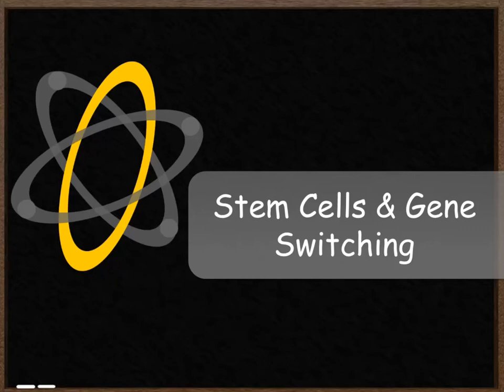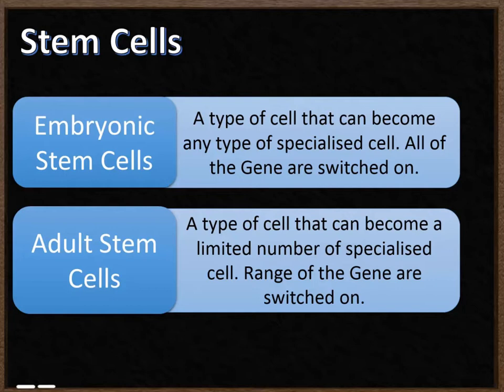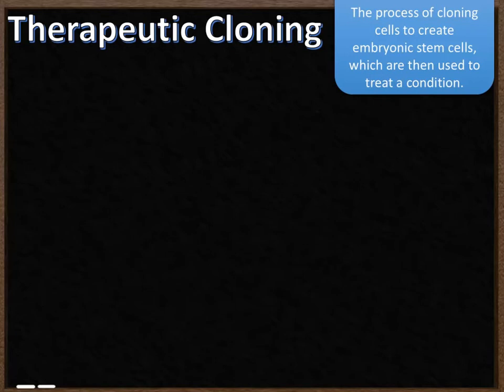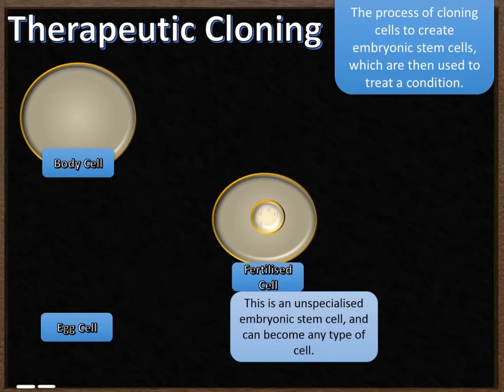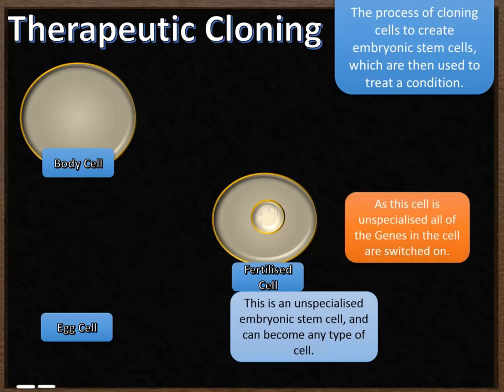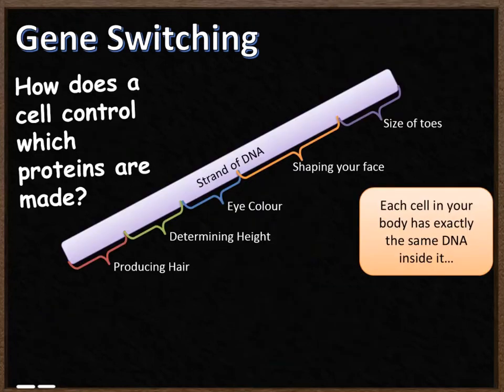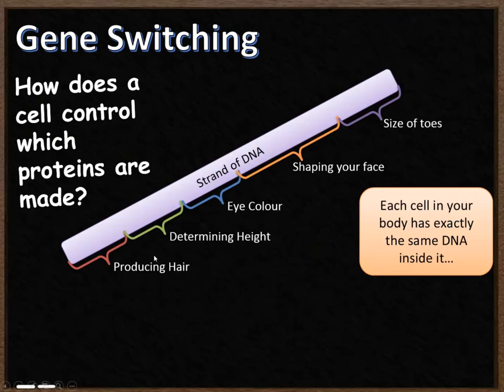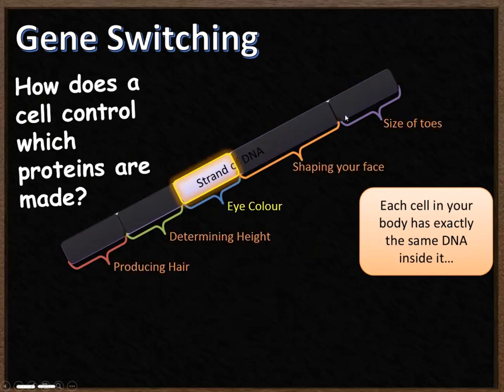B5- Stem cells and Gene Switching